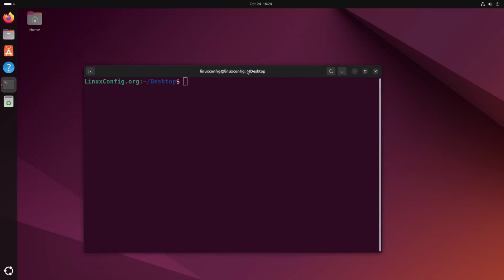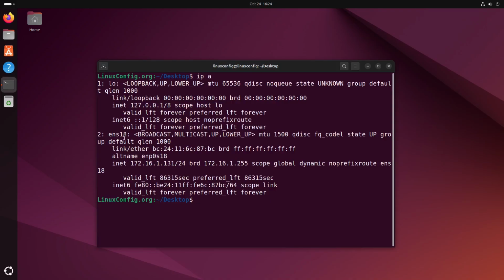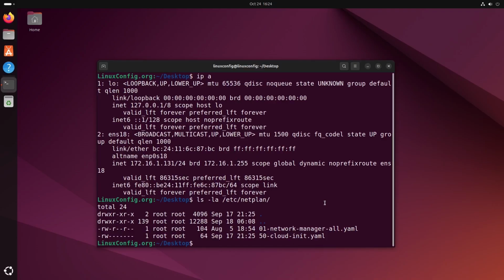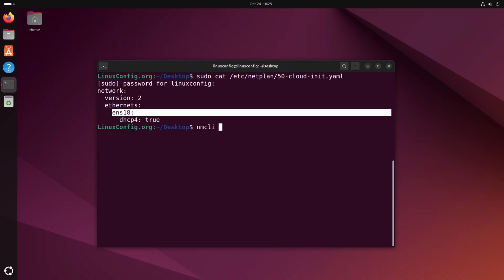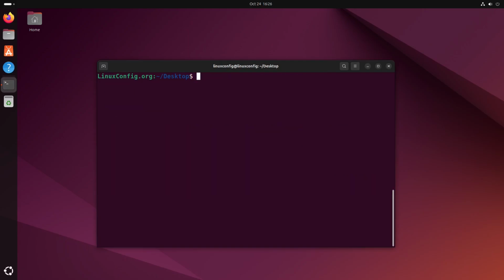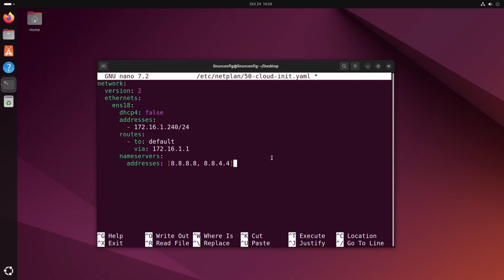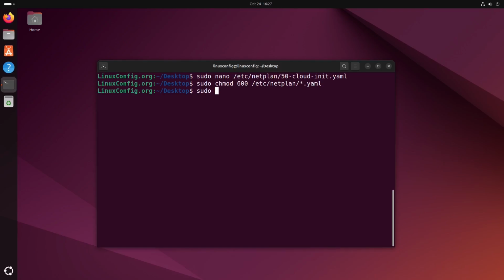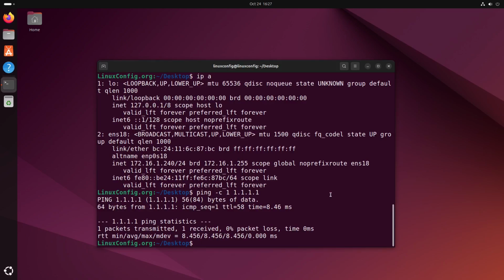How to Set a Static IP Address in Ubuntu (Easy Guide)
Learn how to configure a static IP address on Ubuntu using Netplan in this step-by-step command-line tutorial. Perfect for servers, remote access, and network services that need consistent IP addresses.

⚠️ Important Notes:
• Replace interface names and IP addresses with your own values
• YAML files require proper indentation (2 spaces, no tabs)
• Use dhcp4: false (not dhcp4: no)
• Configuration persists across reboots

⏱️ Timestamps:
0:00 Introduction
0:47 Identify Network Interface
1:34 Understanding Netplan Files
3:59 Edit Configuration File
4:49 Apply & Secure Configuration
6:18 Verify & Test